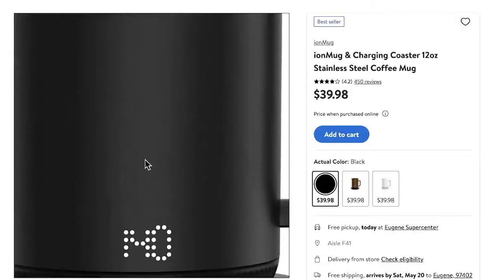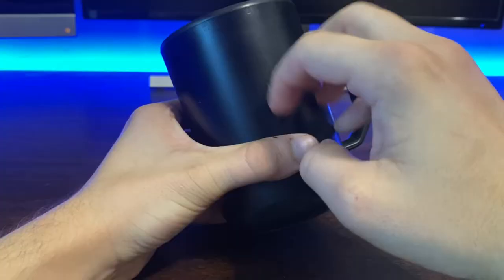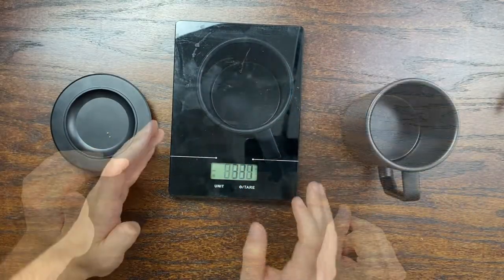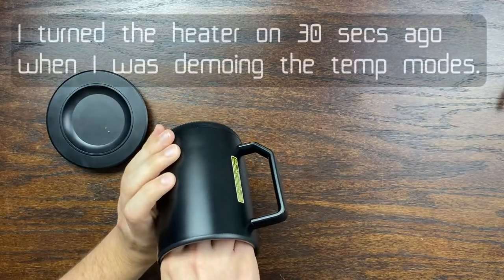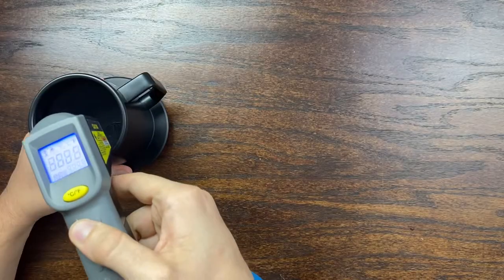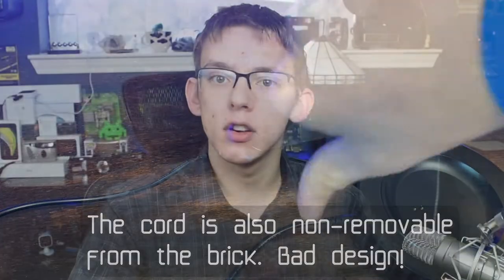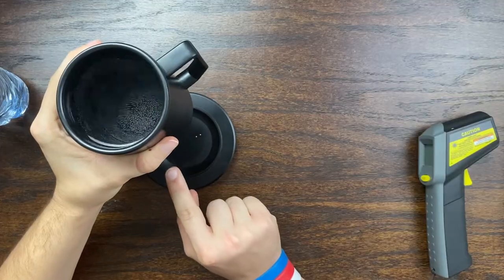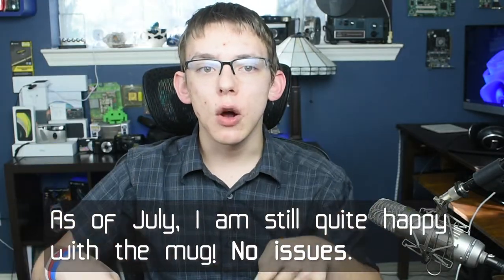$40 Self-Heating Ion Mug - Worth It?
Self-heating mugs are very nice for those of us who take a while to drink our hot beverages. However, most offerings are priced at well over $100 -- even on discount! I decided to pick up the $40 ionMug from Walmart last Christmas to see whether it actually did its job or whether it was just not a good experience, and I have to say - it actually works quite well! It is able to bring my beverages to the target temperature relatively quickly and keep them there without much variation in the temperature. It charges relatively quickly and the charging coaster is easy to use. However, it can be difficult to set the temperature when the mug is full, which is a downside to the non-smart heating controls used in this budget mug. After 6 months, the mug is still working great!

--Video Chapters--
0:00 Introduction
0:47 Design
1:37 Material Effectiveness
2:59 Temp Control
4:17 Heating Performance
5:45 Charging/Coaster
9:03 The Bottomline